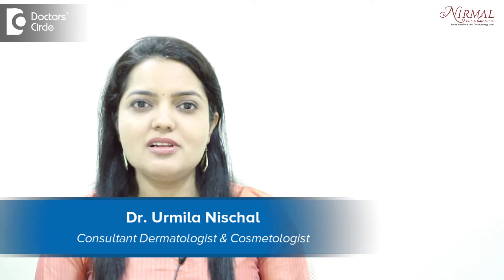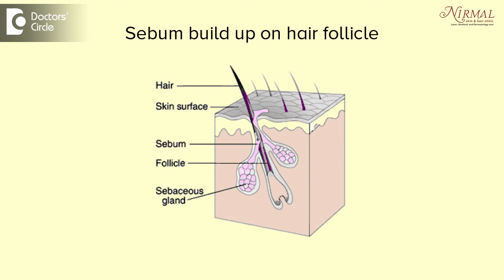Does grey waxy hair indicate sebum build up? - Dr. Urmila Nischal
Grey waxy hair is not hair. It's tiny strand of sebum which comes out. When sebum becomes excessive this occurs. This is seen in seborrhea or acne rosacea.